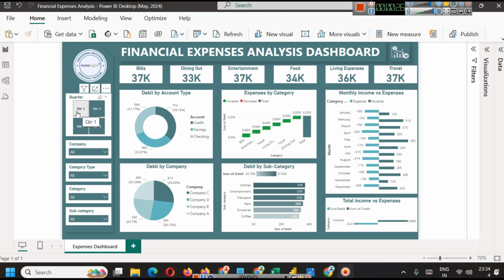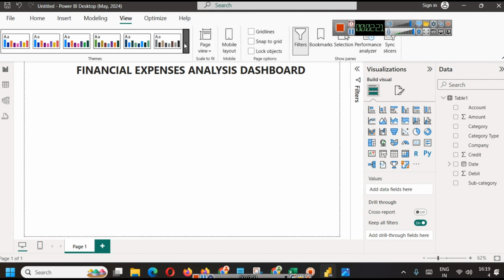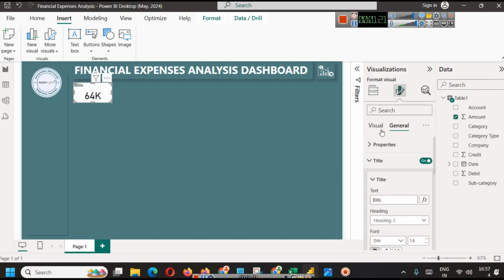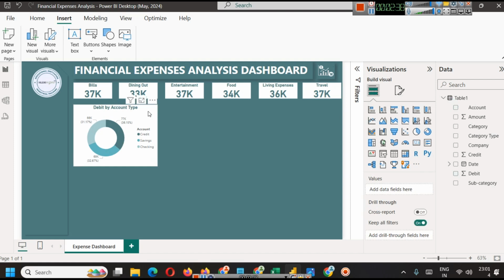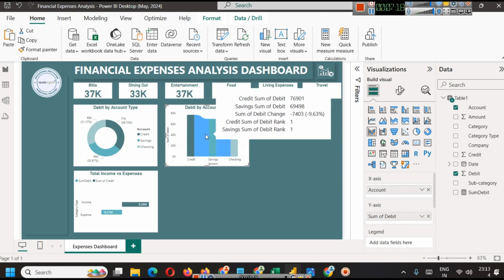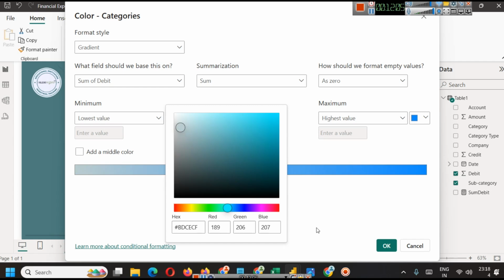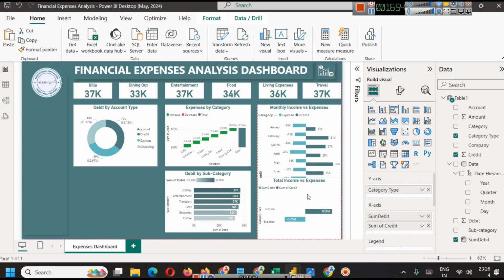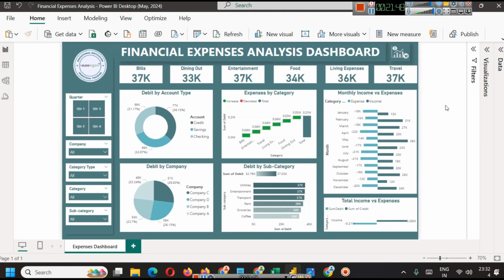Financial Expenses Analysis Dashboard - Power BI Tutorial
Income transactions have values in the "Credit" column and belong to the "Income" category.

Expense transactions have values in the "Debit" column and belong to categories like "Dining Out", "Living Expenses", etc.

Transactions are spread across different dates, companies, and categories, making it suitable for financial analysis or expense tracking.